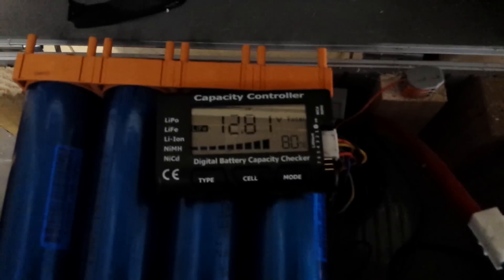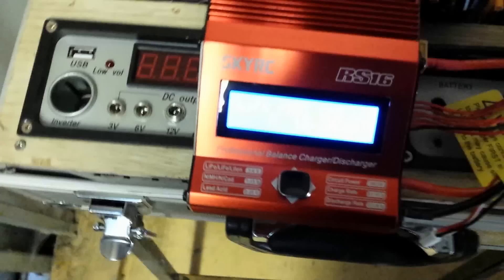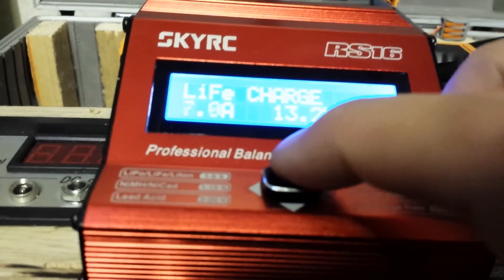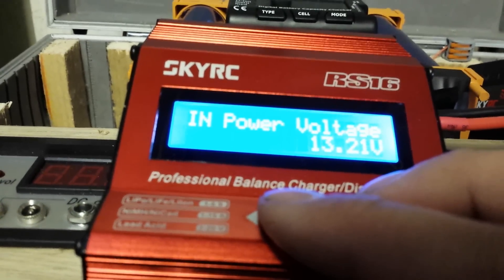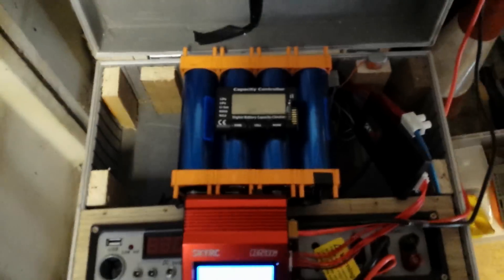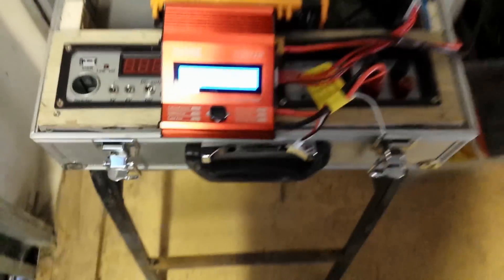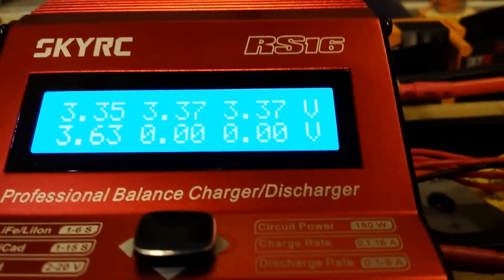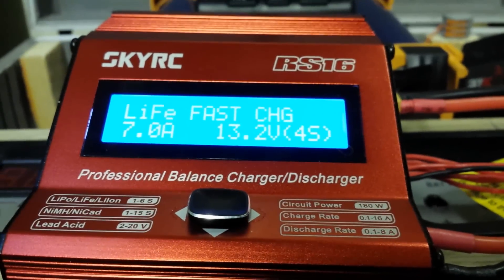lifepo part 8 charging from 12V battery bank at 7AH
The title for this video is an odd one! I can't seem to find one sentence to convey what I'm doing! so using a conventional lead acid battery bank to supply 12vdc to my shiny new Sky RC balance charger, I have been able to charge my LIFE battery pack safely!